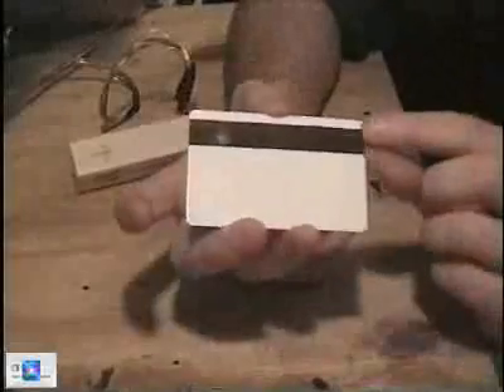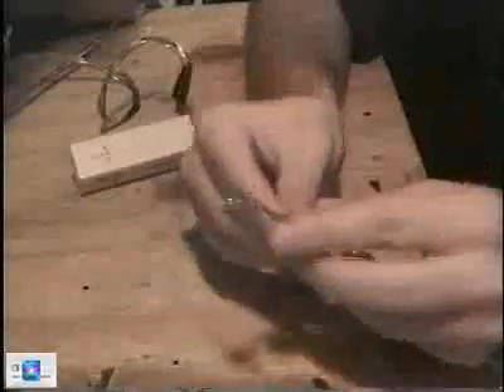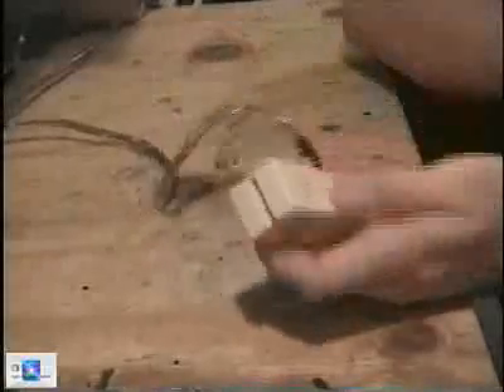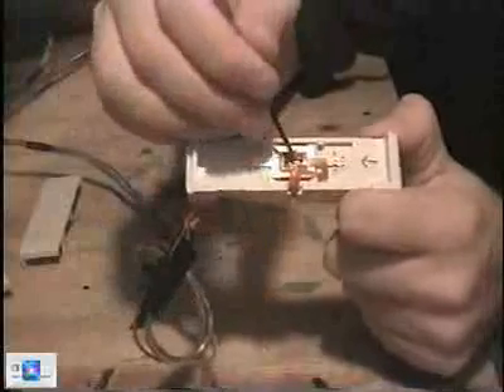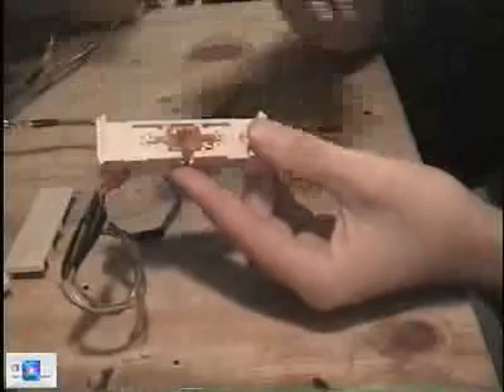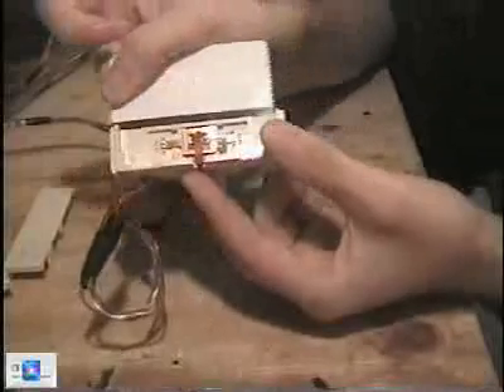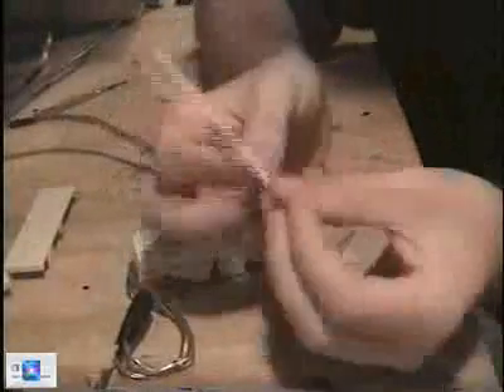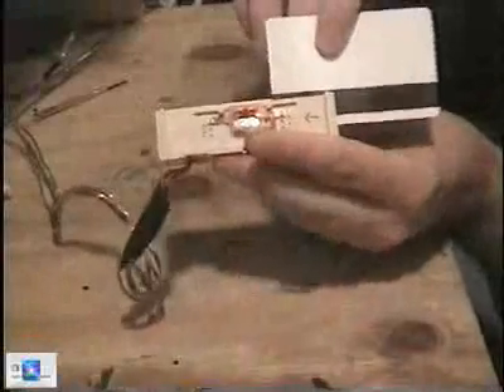Single Track Mod for Magstrip Reader/Writers Tutorial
This is a video teaching you how to ma/ke a track mod for your reader/writer. :) And check out